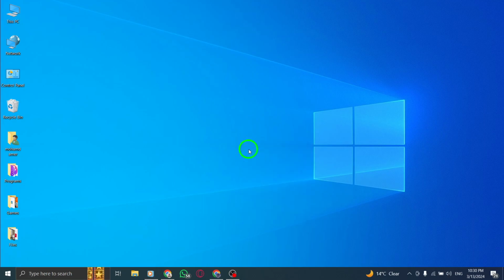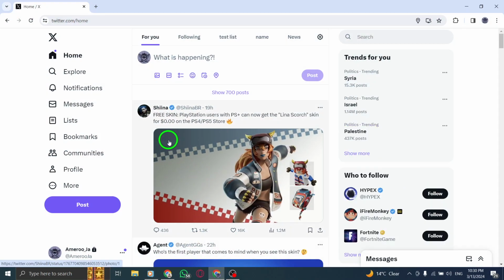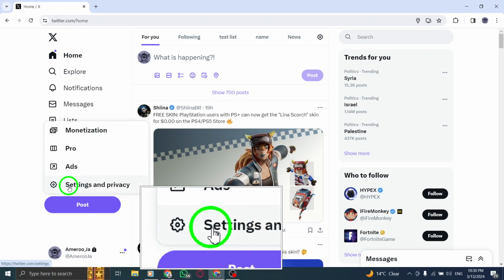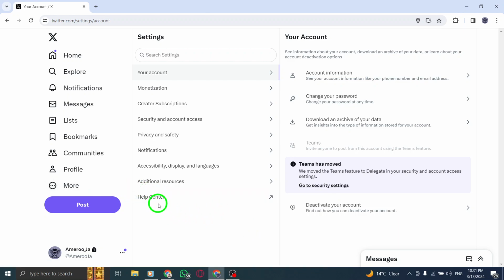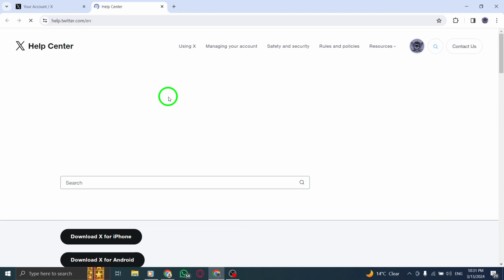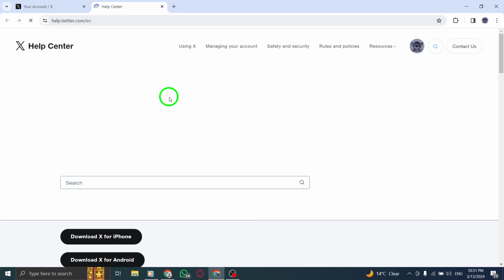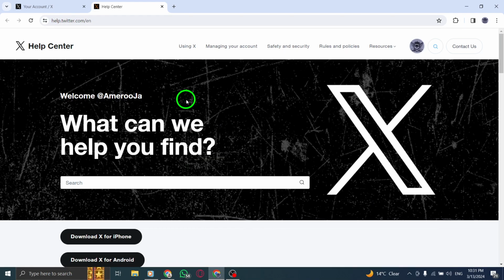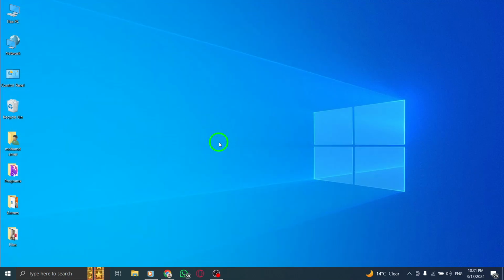How To Use Help Center On X (Twitter) On PC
Navigate through the Twitter Help Center on your PC like a pro with this step-by-step guide. Learn how to efficiently utilize the Help Center to address your concerns and find solutions to issues you may encounter while using Twitter, enhancing your overall Twitter experience.

Steps:

1- Open X.
2- From the navigation bar, open more menu.
3- Click settings and support, then help center.
4- Select a topic that describes your issue.
5- Fill out the form with all pertinent information.
6- Click submit.

Empower yourself with the knowledge of using the Twitter Help Center on your PC to resolve any issues and access valuable resources. Utilize the Help Center effectively to get the assistance you need and optimize your Twitter usage.